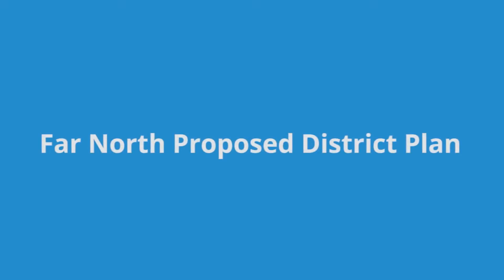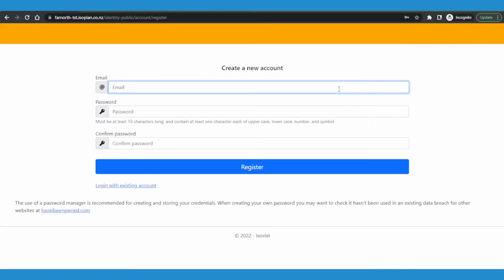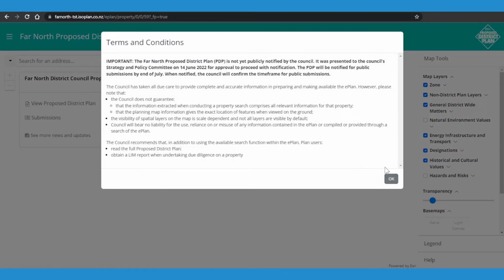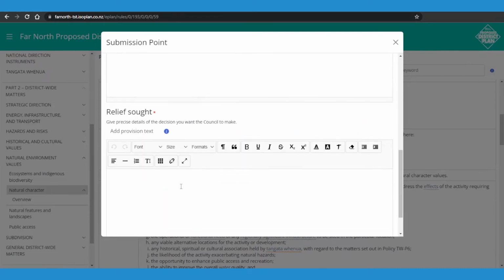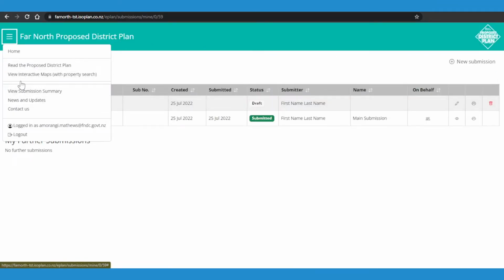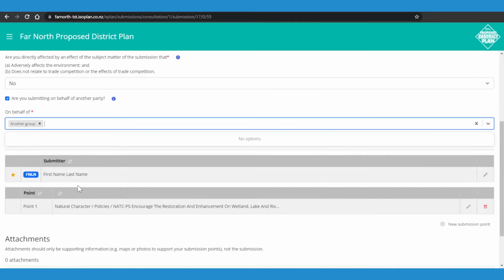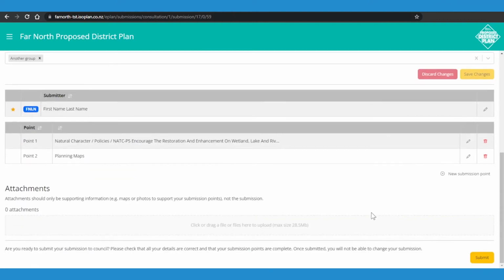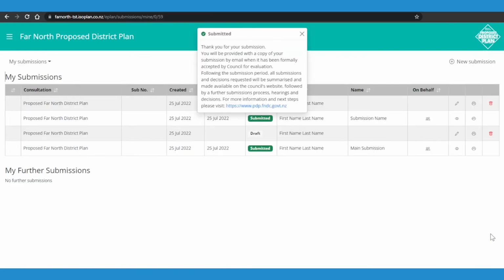Far North Proposed District Plan - How to make a submission with the ePlan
Learn how to make a submission on the Far North Propose District Plan.